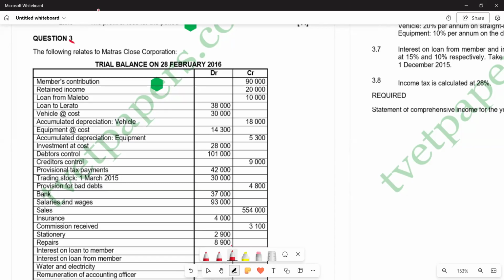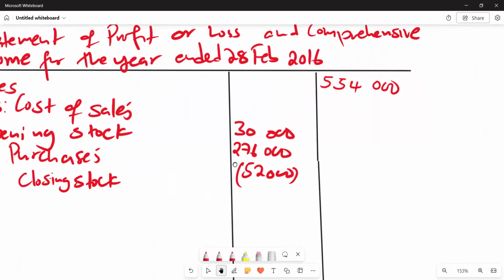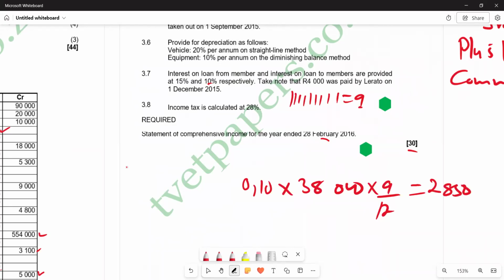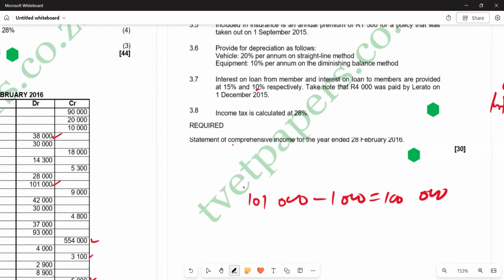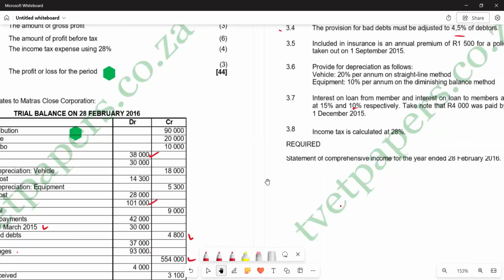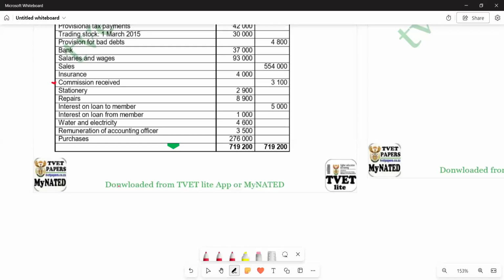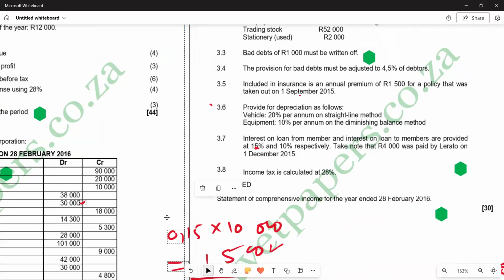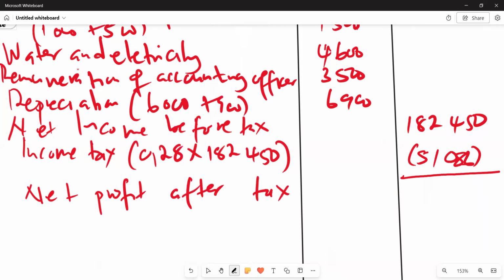FINANCIAL ACCOUNTING N6 STATEMENT OF PROFIT AND LOSS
income statement
statement of comprehensive income